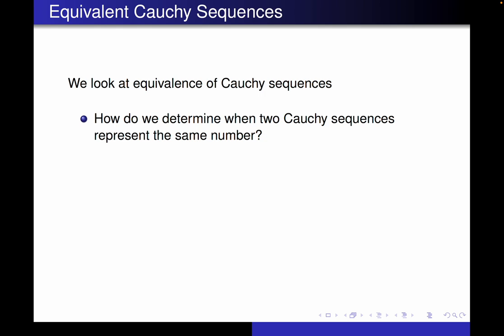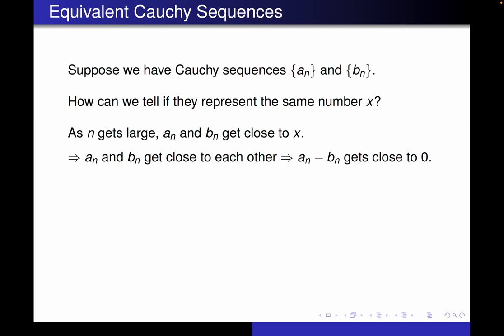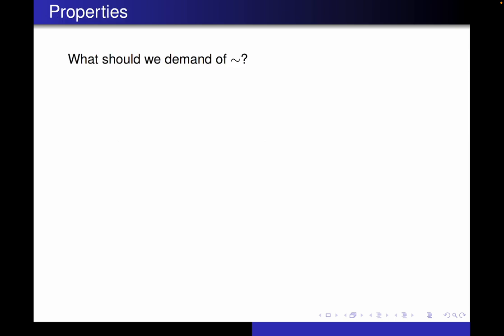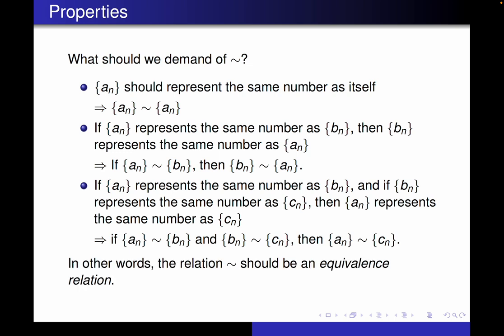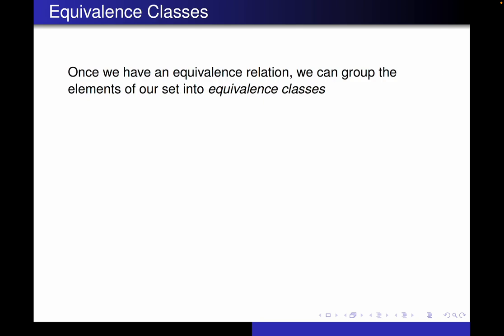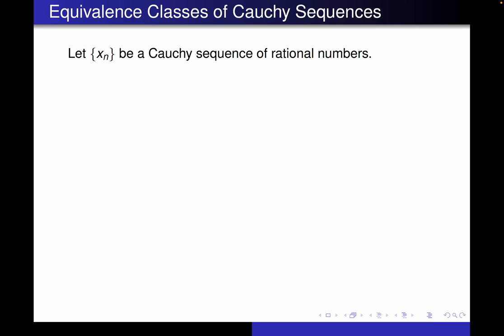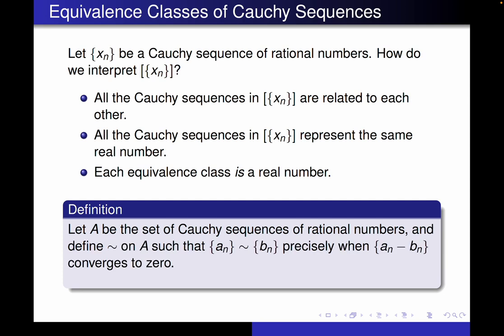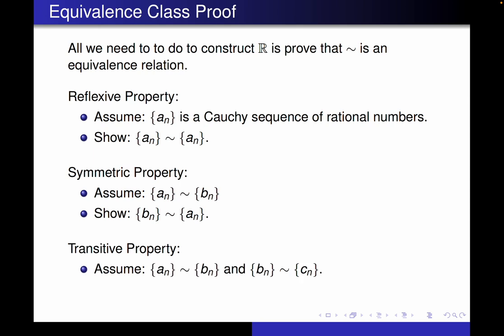Equivalence Relations on Cauchy Sequences